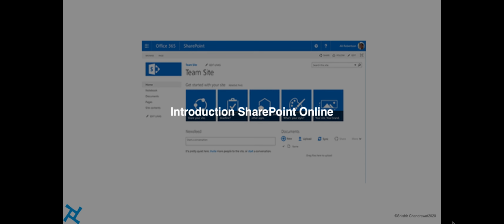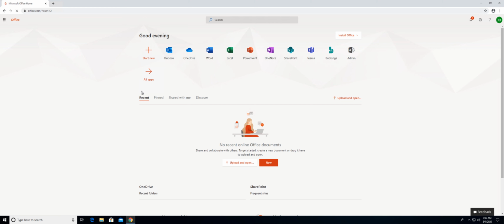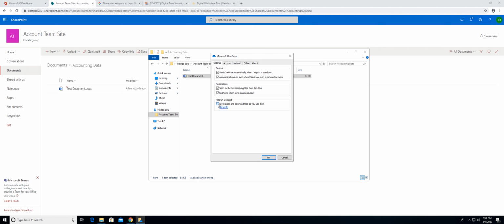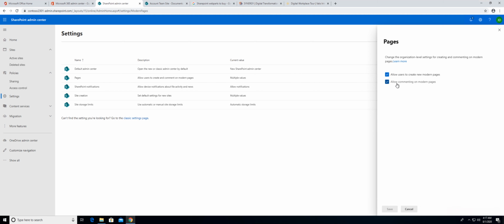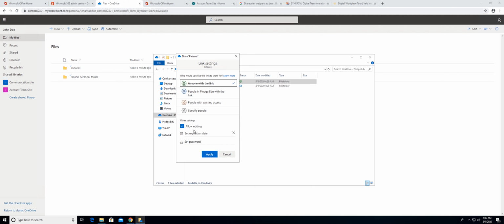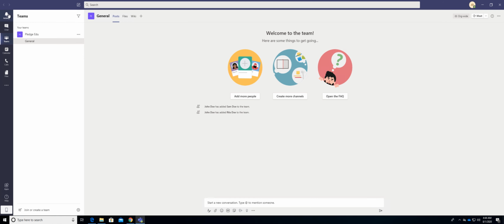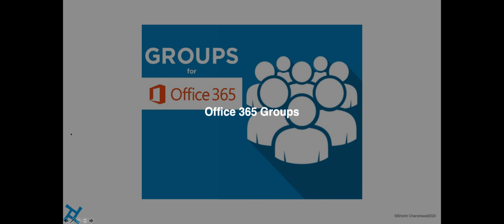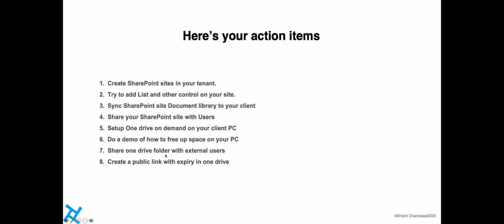5.4 - Introduction(Beginner) to Sharepoint Online: Administration and Collaboration Tools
In this comprehensive video, we delve into the administration and management of Sharepoint Online, along with essential collaboration tools like OneDrive, Microsoft Teams, and Office 365 Groups. Discover the power of Sharepoint Online as a robust platform for document management, team collaboration, and organizational workflows.

Explore the Sharepoint Online administration panel, gaining insights into managing sites, permissions, and content within Sharepoint. Learn about Microsoft OneDrive, its role in cloud storage and file sharing, and how to access and sync files seamlessly on desktops.

Dive into Microsoft Teams, understanding its capabilities for team communication, collaboration, and project management. Get introduced to Office 365 Groups, facilitating collaboration and communication within teams and across departments.

Join us as we unlock the potential of Sharepoint Online and its integration with OneDrive, Teams, and Office 365 Groups, empowering you to enhance productivity and collaboration within your organization.